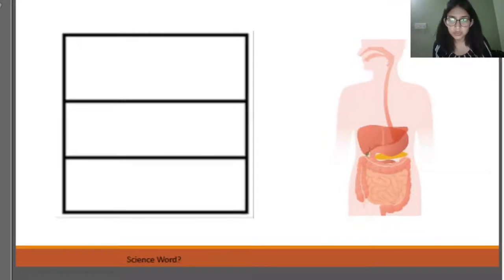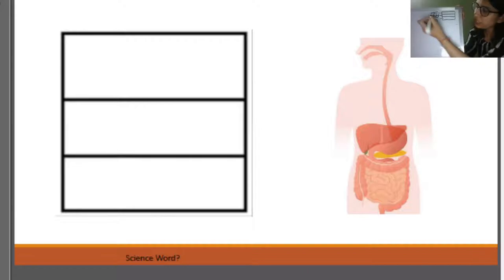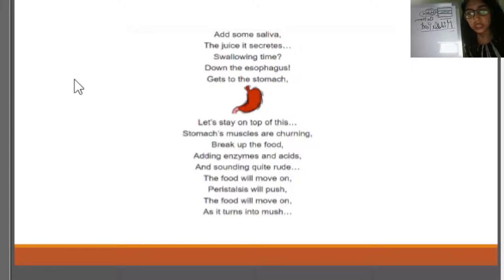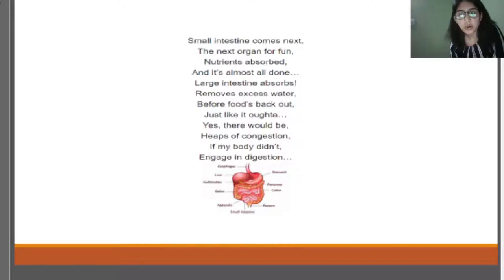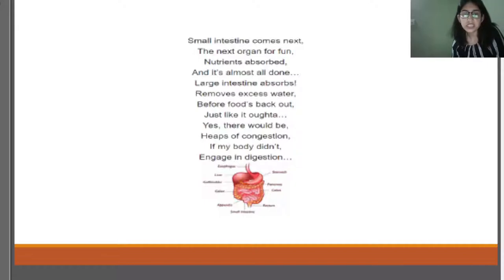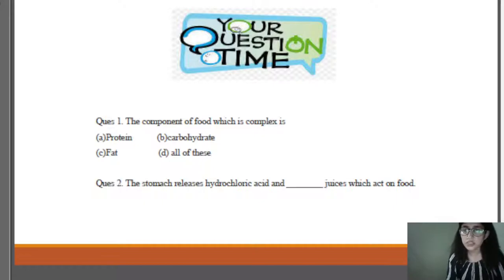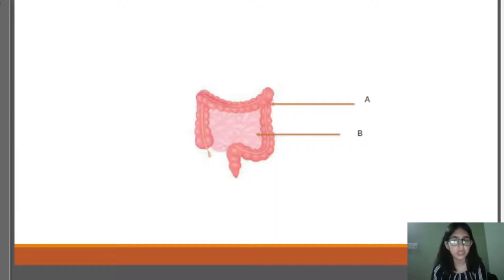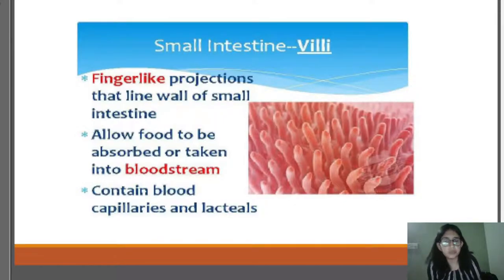Lecture12 Parts of Digestive System